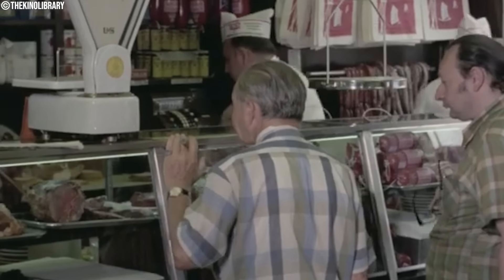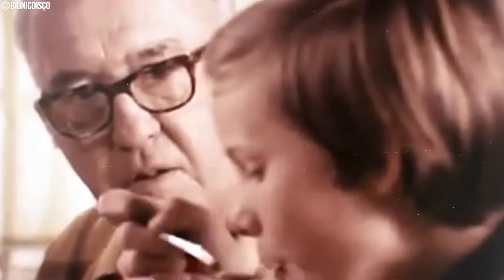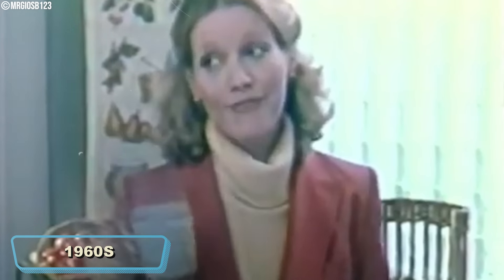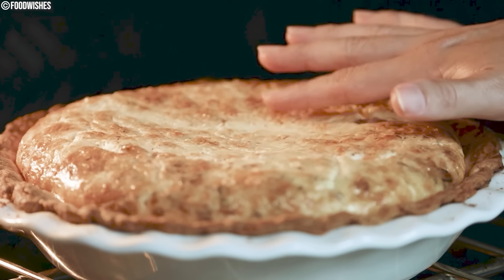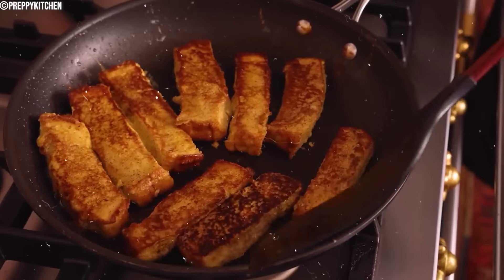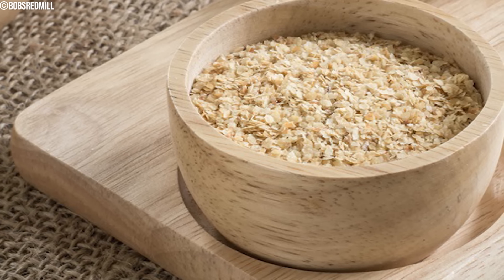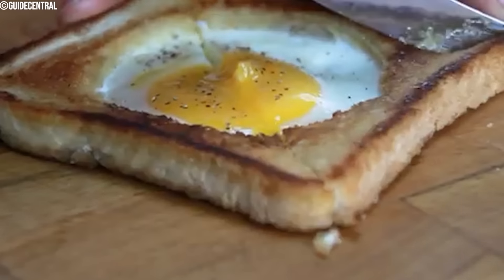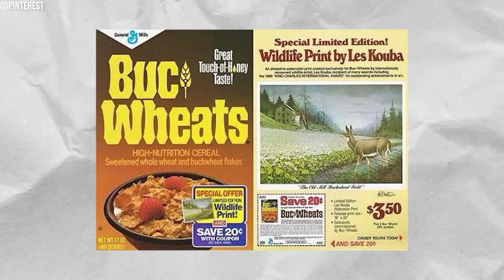20 Famous Breakfasts From The 1970s, We Want Back!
20 Famous Breakfasts From The 1970s, We Want Back!

Step back in time with our latest video showcasing "20 Famous Breakfasts From The 1970s, We Want Back!" Explore the nostalgic flavors of the past with this compilation of iconic breakfast foods that were once popular in the USA during the 1970s.